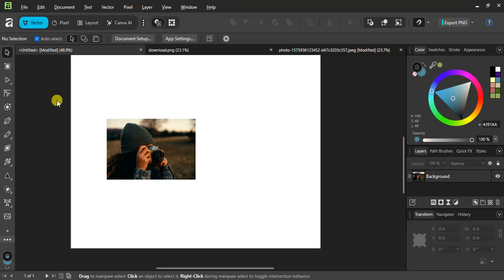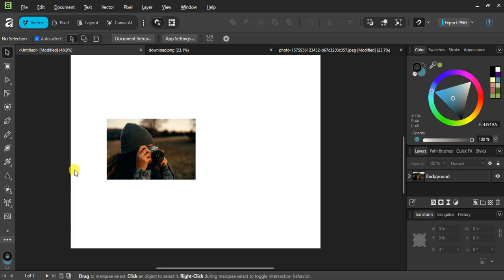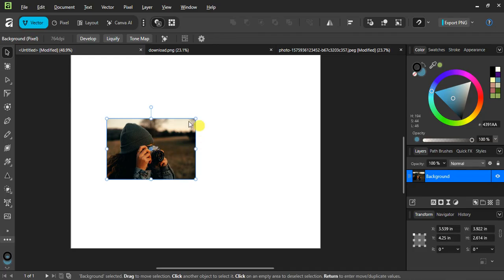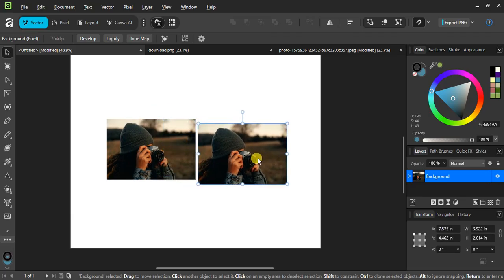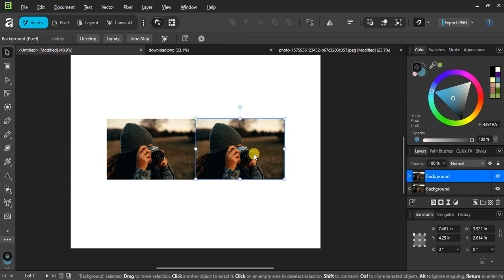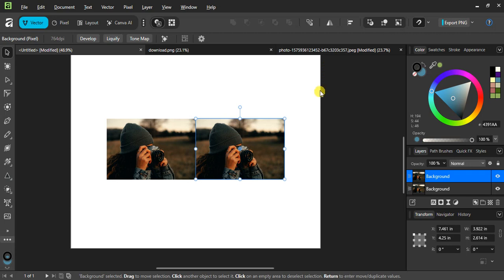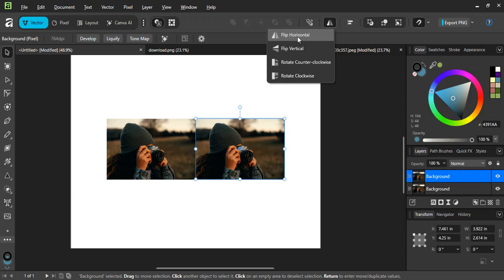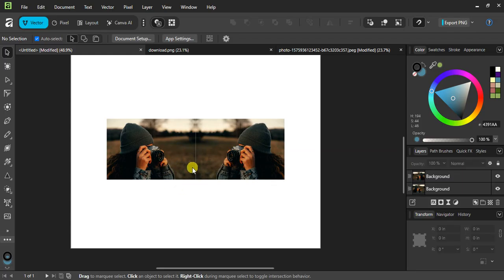How To Mirror Image In Affinity Designer (2026) (Best Method)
How To Mirror Image In Affinity Designer (2026) (Best Method) In this video, you’ll learn how to mirror image in Affinity Designer using the best and easiest method in 2026. This beginner-friendly tutorial shows how to flip images, create reflection effects, and duplicate images step by step.
I’ll guide you through using the transform tool, mirroring your artwork, and applying symmetry to make your designs look professional. This Affinity Designer beginner tutorial is perfect if you want to edit images and create mirrored effects quickly and easily.
If you want to mirror images in Affinity Designer the right way, this video will show you exactly how.